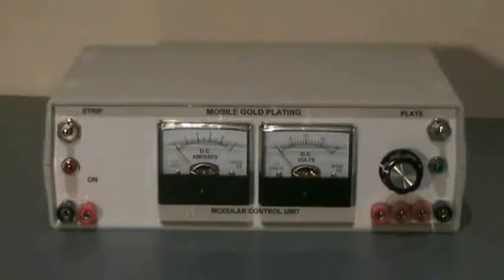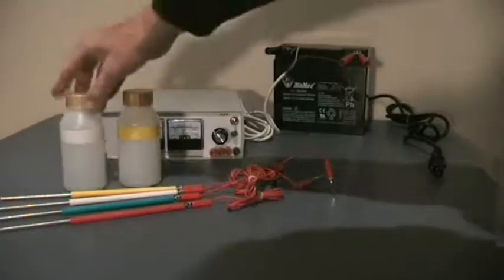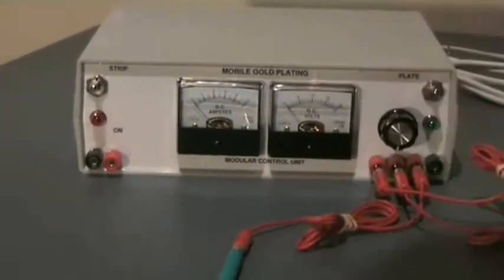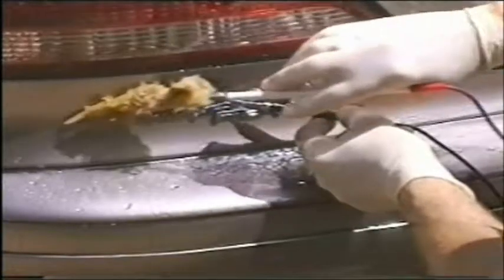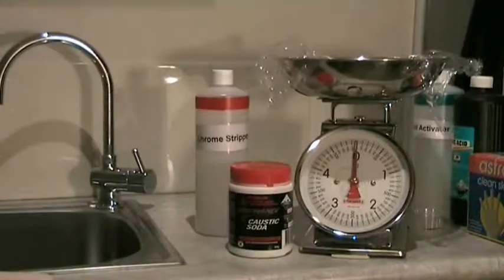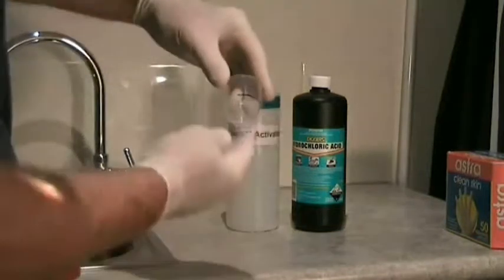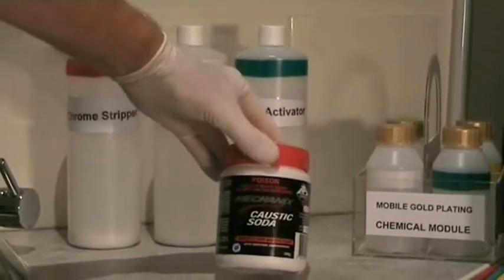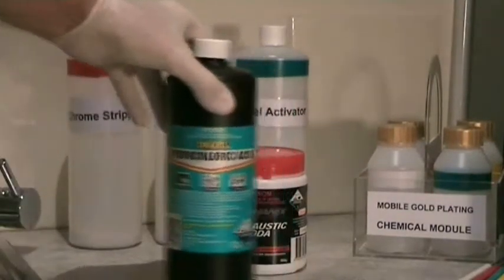MGP PLATING SYSTEM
Information about the MGP 3001 mobile elctroplating system